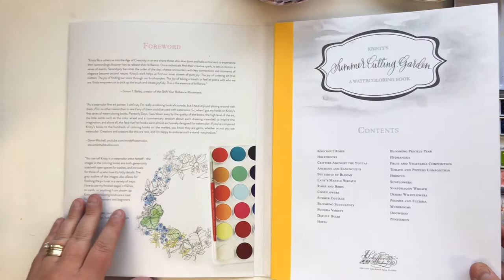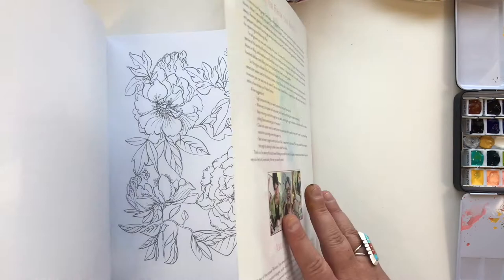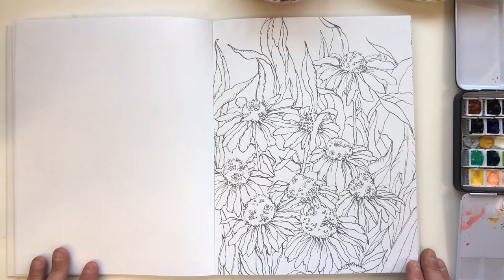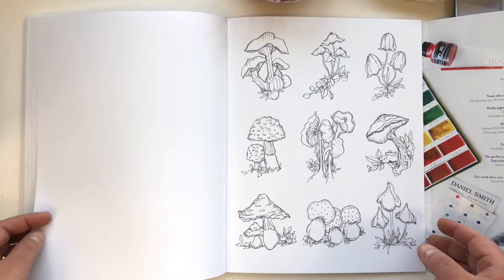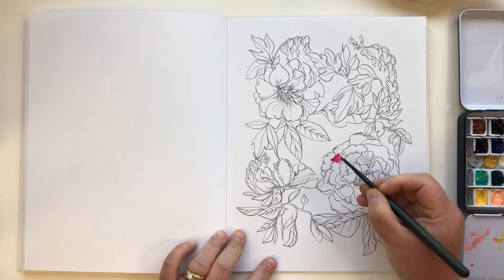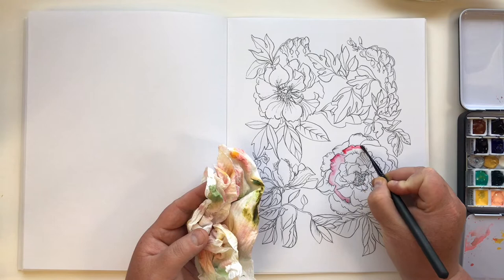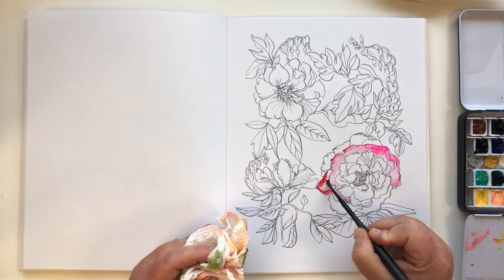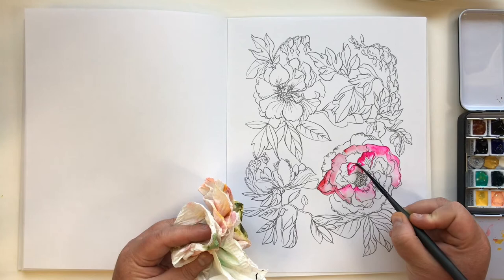Kristy's Summer Cutting Garden WATERcoloring Book Flip Through and Demo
Hi Friends.

1. Loose with pencil
2. Bold brushstrokes
3. Sketching with watercolor

Happy Painting!

MATERIALS USED:
Royal & Langnickel Majestic Dagger 1/4:

Watercolor Palette:
Holbein

We As One, Phillip Cuccias

Intro and Outtro Calligraphy by the late Kelle McCarter